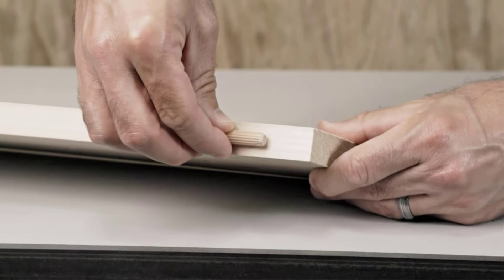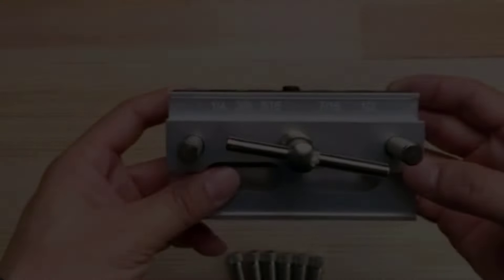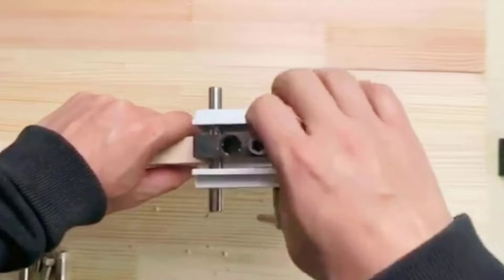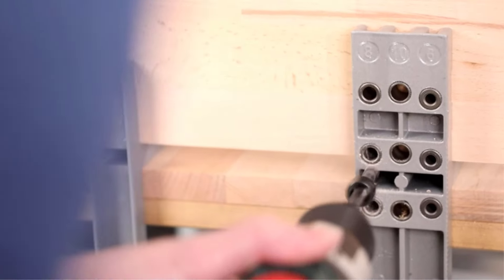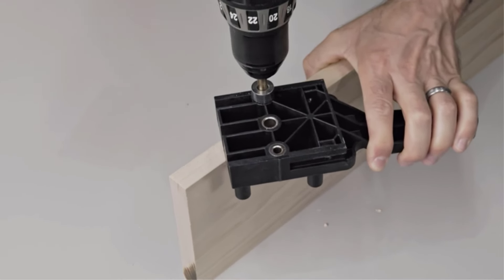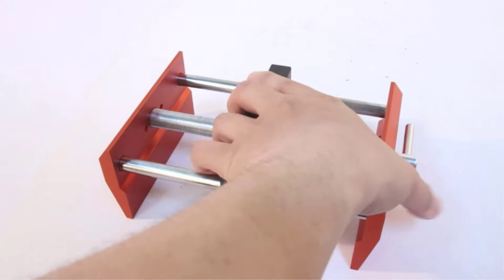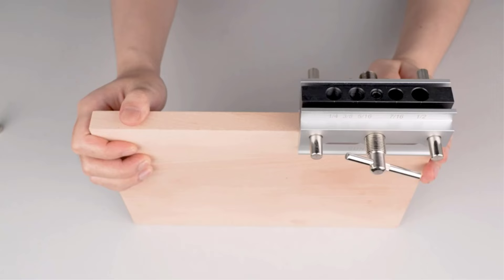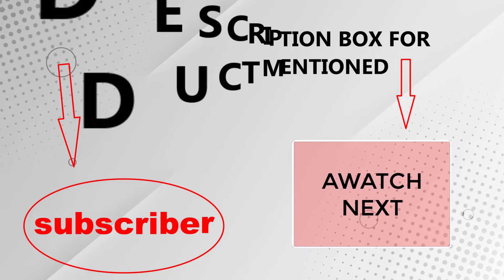Best Dowel Jig On Amazon / Top 5 Product ( Reviewed & Tested )